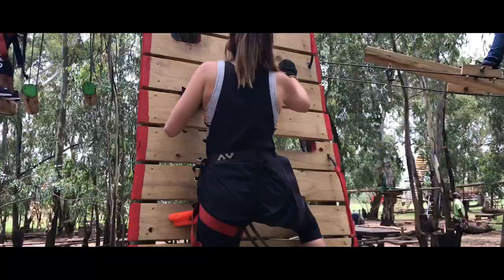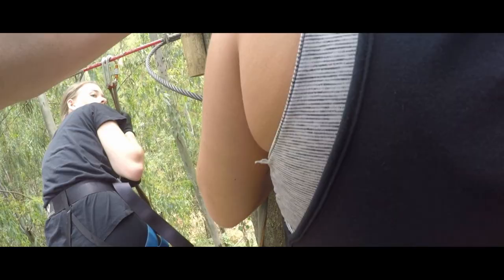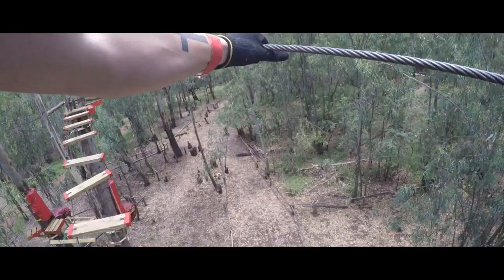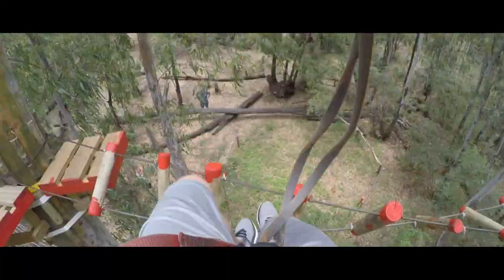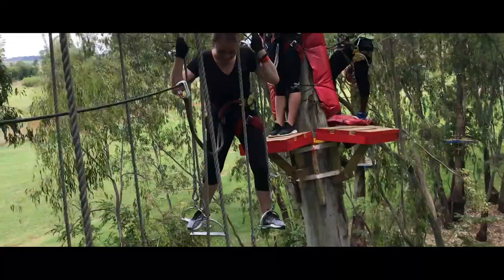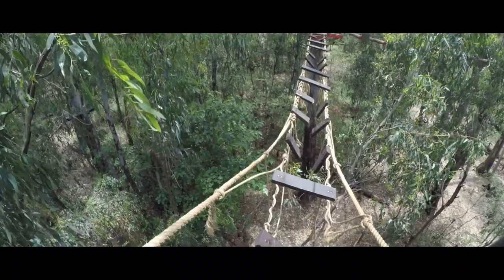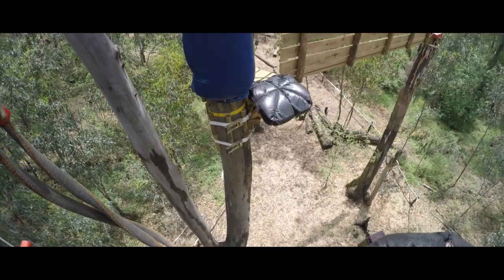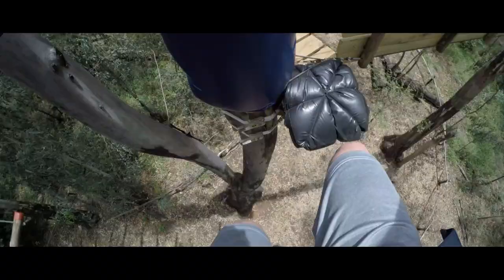WHAT COULD GO WRONG? || Acrobranch Adventure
We took the day to visit Acrobranch in Centurion this past week, one way to kick off the new year by getting out of your comfort zone.

Hanging from a tight rope 100m off the ground was frightening.

Where I get my Music - great for YouTubers